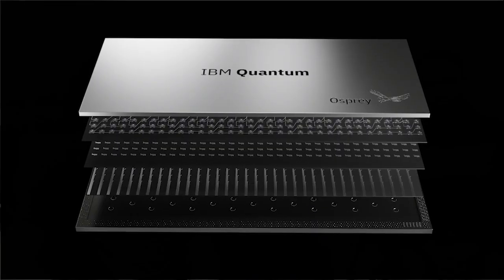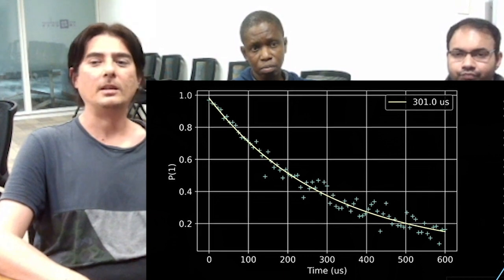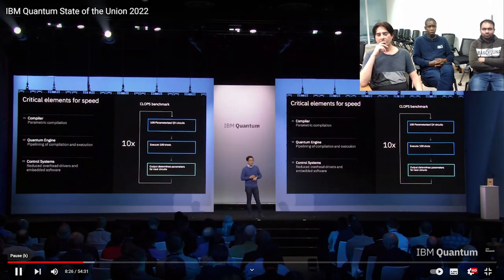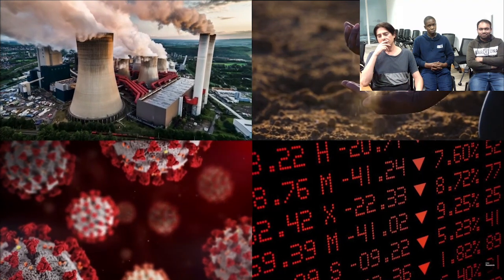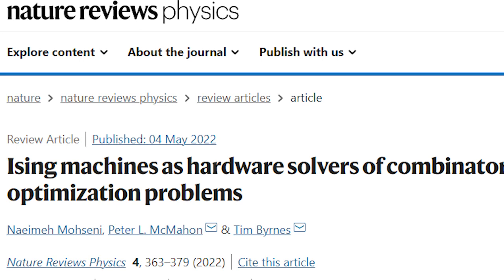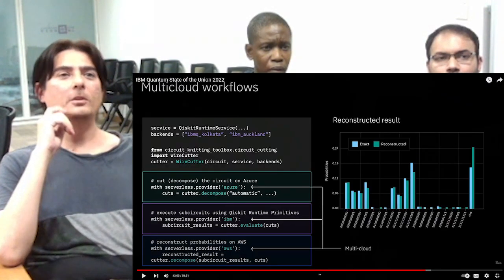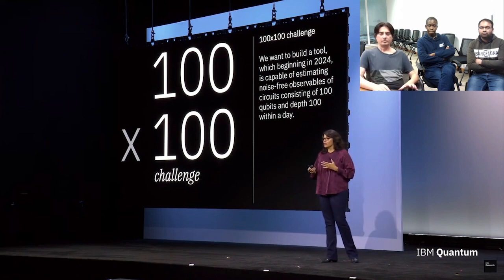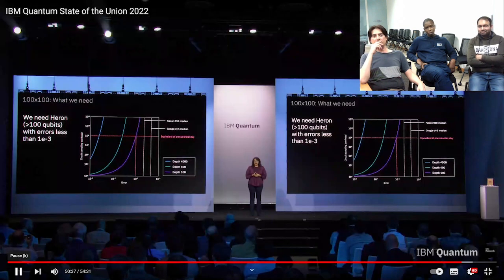Updates on Osprey 433 qubit quantum computing chip from IBM quantum state of the union.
We look at the footage from the 2022 IBM quantum "State of the Union" and see if we can extract any more information for the new IBM 433 qubit Osprey quantum processor.

This is a follow up to the video discussing the release of the Osprey processor which you can find here: